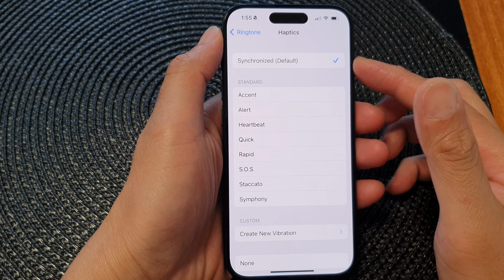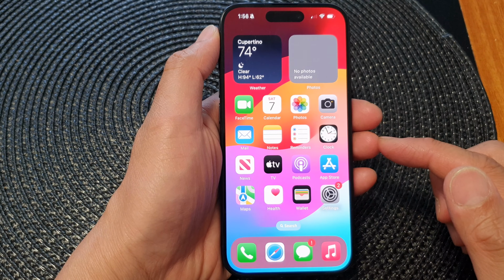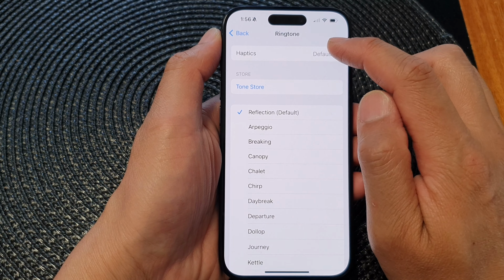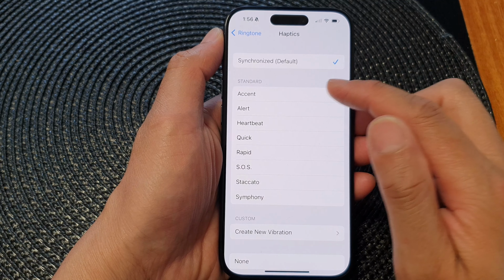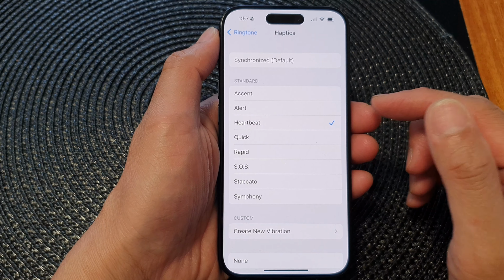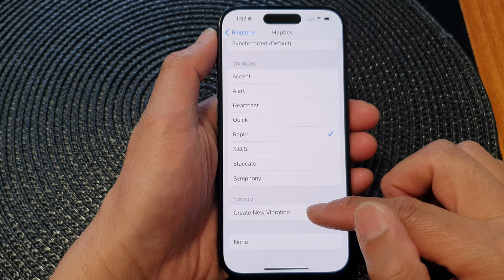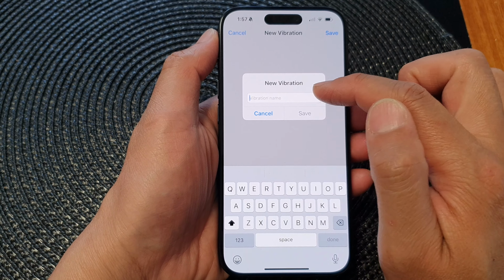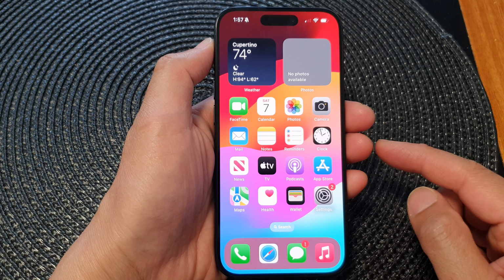iPhone 15/15 Pro Max: How to Turn On/Off Incoming Call Haptic Vibration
Discover the amazing capabilities of your iPhone 15/15 Pro Max! In this video, we'll guide you through the simple steps to enable or disable incoming call haptic vibrations on your device. Learn how this feature can enhance your iPhone experience and make it more customizable. Don't miss out on this valuable tip!